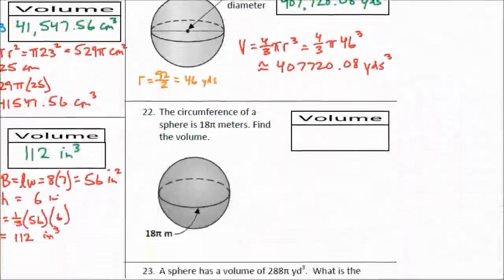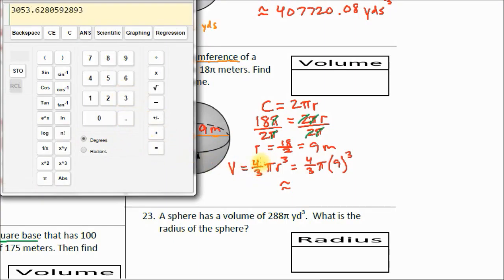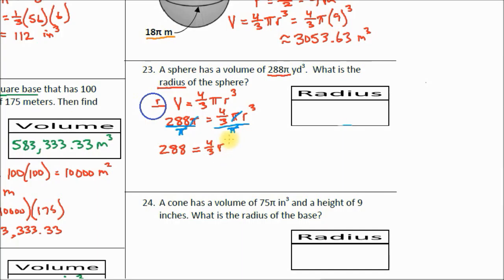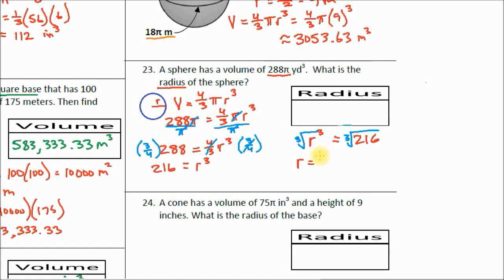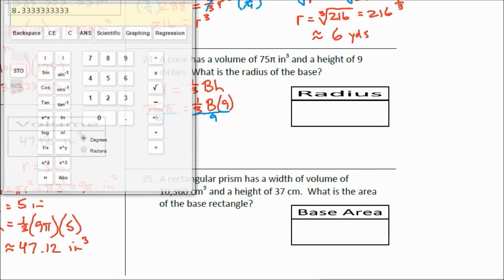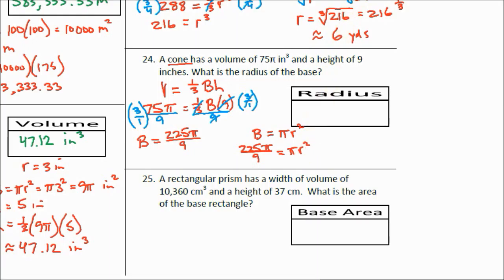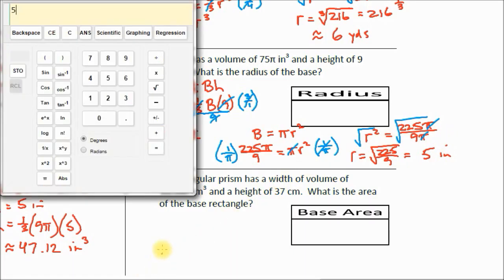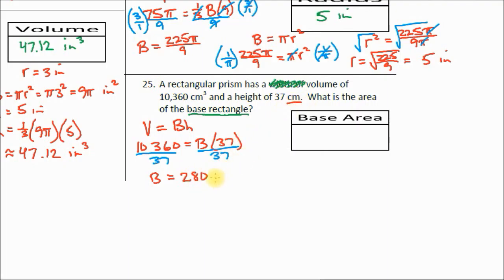IM2 Unit10 Test Review 22 25